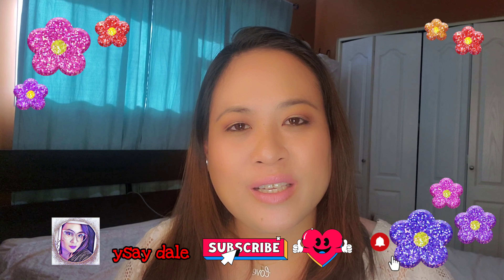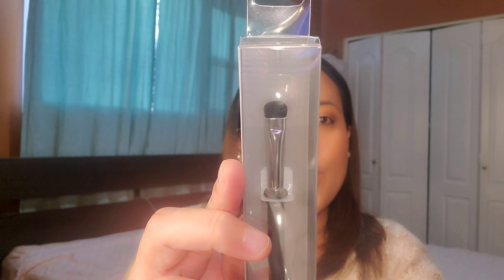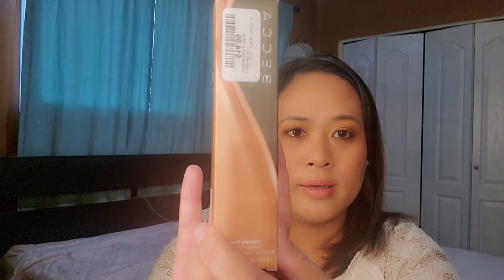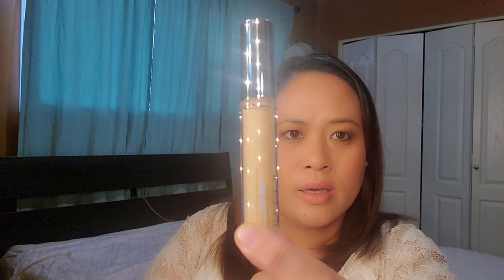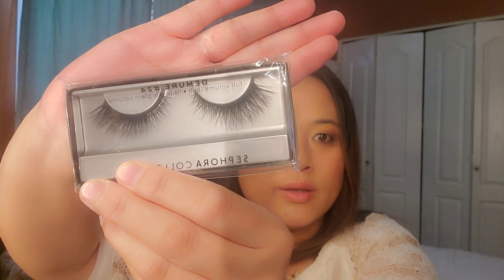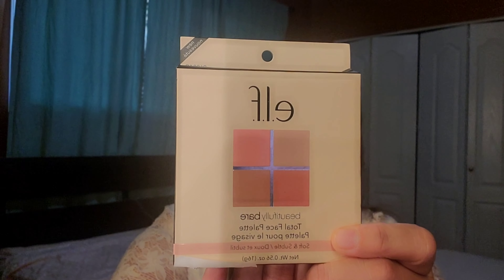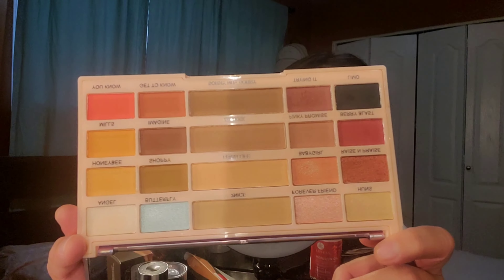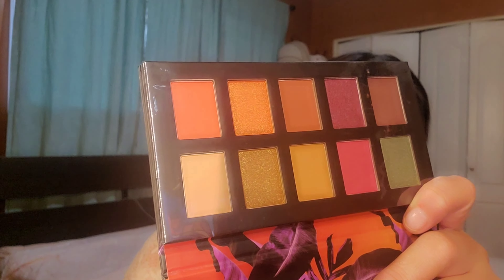Winners Haul |makeup products | ysay dale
Welcome back to my channel and if your new to my channel I am ysay dale and I upload my Travel vlogs every Tuesdays and Makeup tutorials or hauls every Thursdays.

Another makeup tutorial for you guys..I hope you enjoyed watching and you find this video helpful.

I would love to hear from you guys so please dont forget to leave me a comment before you go.

This video is not sponsored.I purchase a lot of products to review for you.